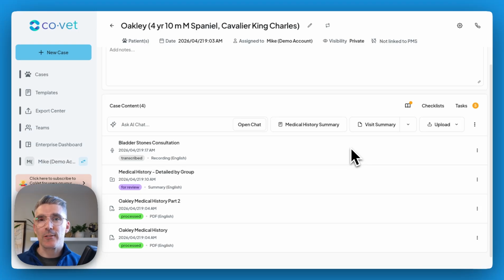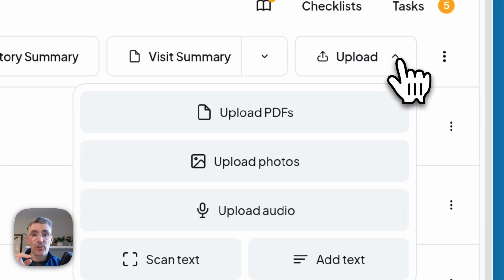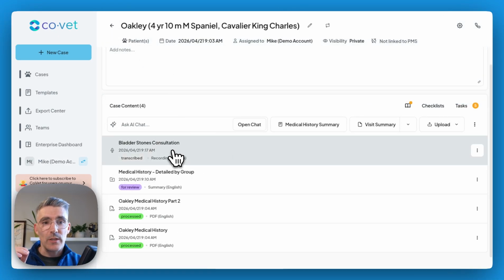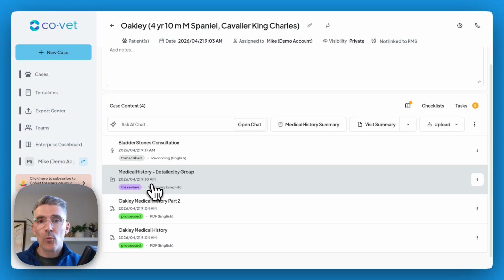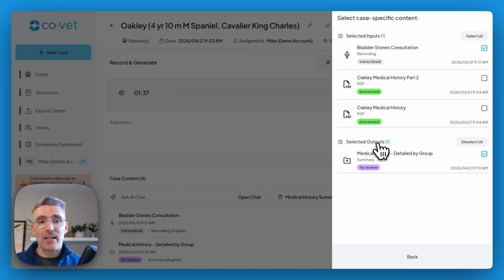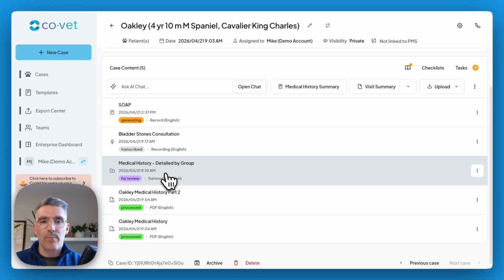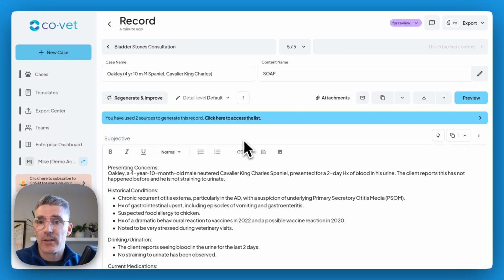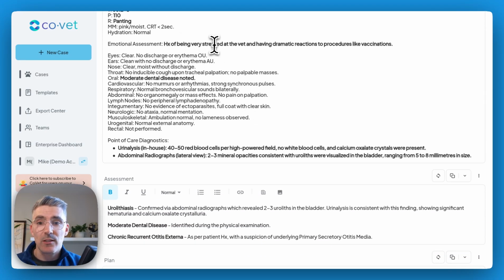Using Outputs as Inputs in Your Veterinary AI Scribe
Handling long-standing chronic histories alongside acute patient concerns can puzzle standard text-generation tools. Here is how to keep them clean.

Dr. Mike Mossop breaks down a pro tip for handling complicated patient folders by taking a structured output summary (like a parsed PDF history) and treating it as a contextual input for today’s new consult recording.